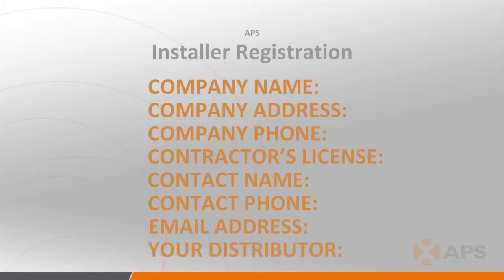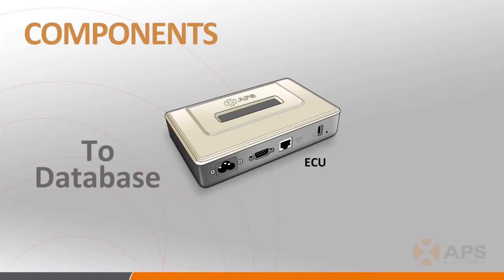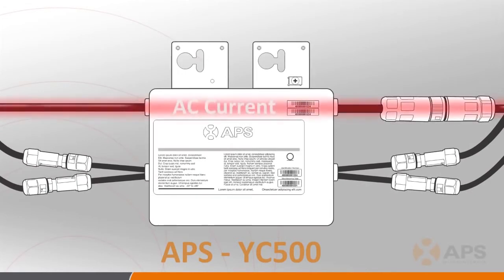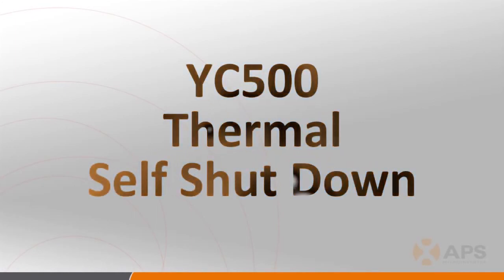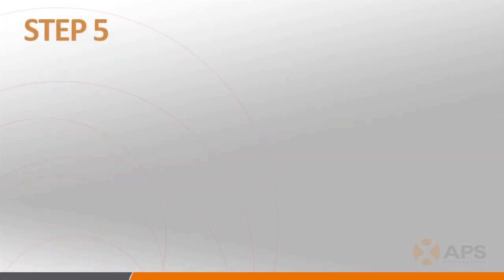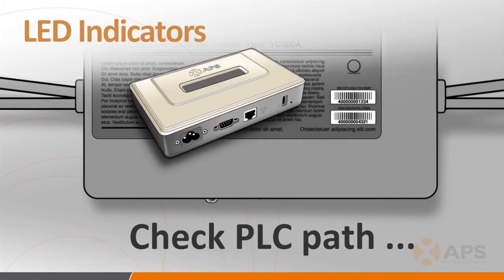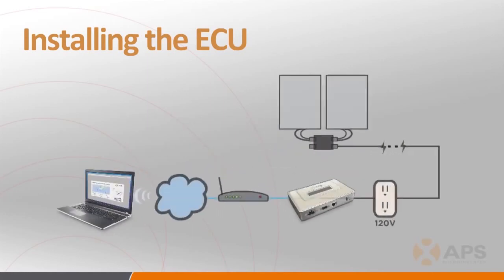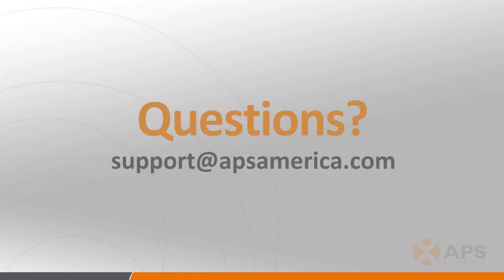How to Install APS Micro Inverters